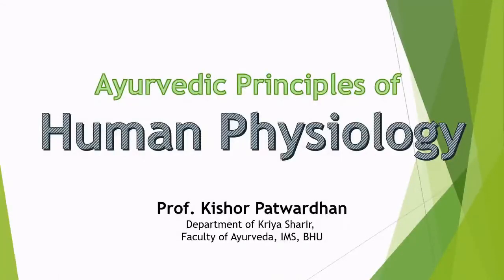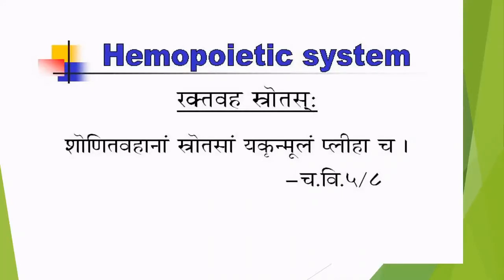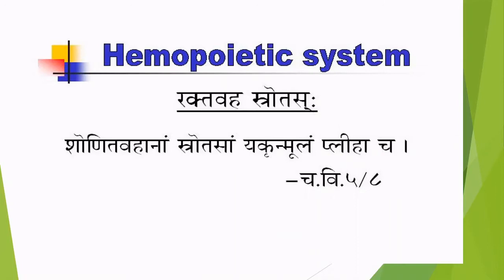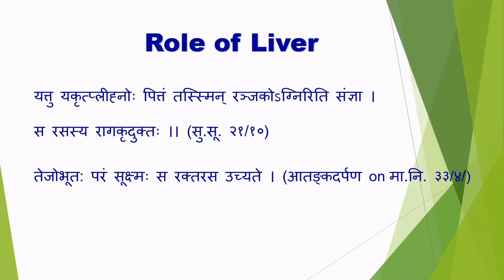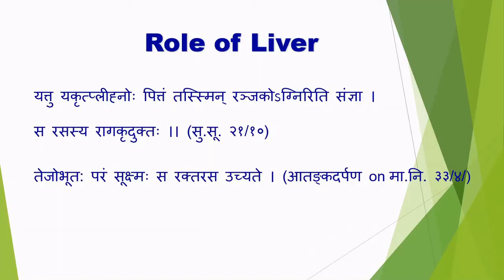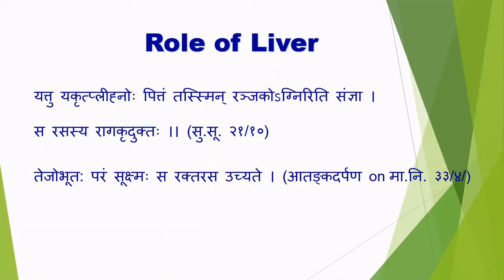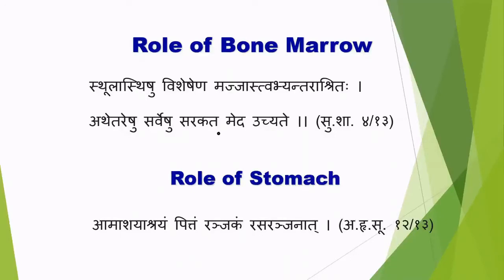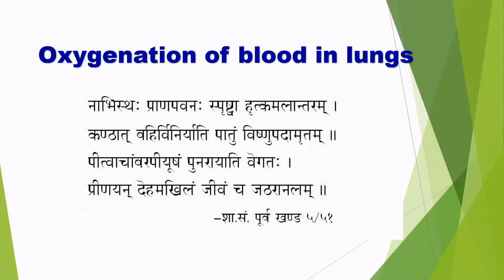Principles of Human Physiology in Ayurveda (Part-4 - Haemopoietic System)- Prof. Kishor Patwardhan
Principles of Human Physiology in Ayurveda (Part-4 - Haemopoietic System)-
Prof. Kishor Patwardhan
Erythropoiesis
Rakta
Raktavaha Srotas
Haemopoietic system
Ranjaka Pitta